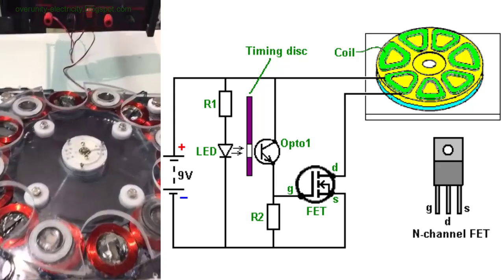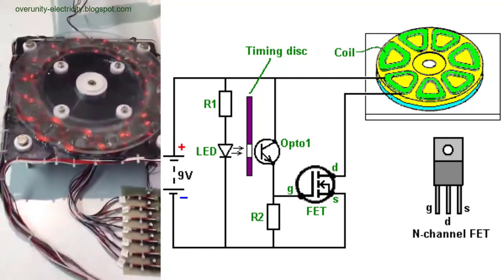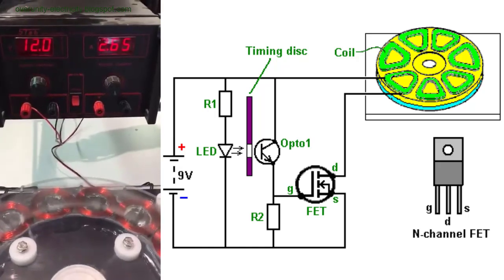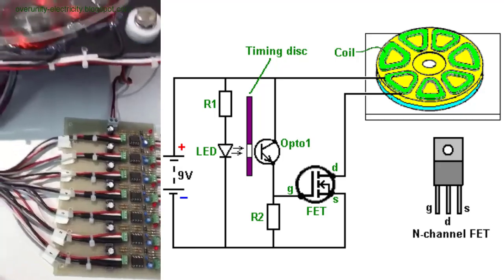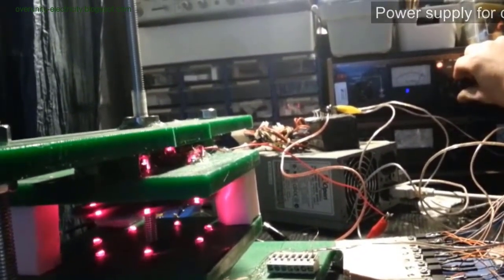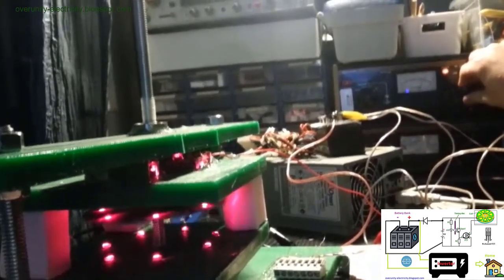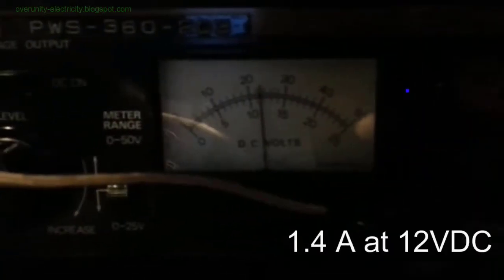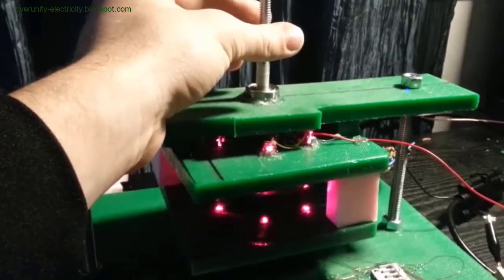Free Energy Generator: Delay Reverse Electromotive Force and harness the power of Voltage Transients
Free energy permanent magnet generator: Induction motor is also a generator - invention of Charles Flynn

This is a method of harnessing the power of Back EMF and electrical transients, while delaying the Lenz force in the generator. In other words, a way to delay the reverse electromotive force and exploit the power of voltage transients.

The video explains delaying the reverse emf using electronic components such as phototransistors and N-channel MOSFET transistors.
Permanent Magnet Motor: Charles Flynn's Free Energy Magnetic Generator